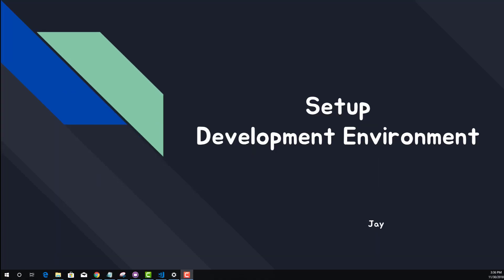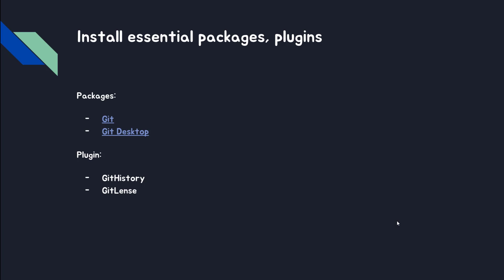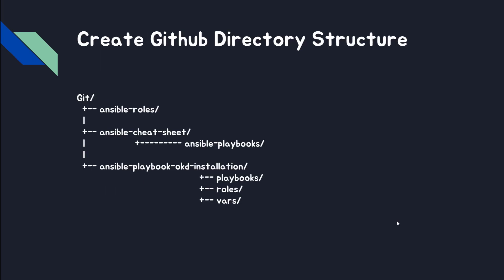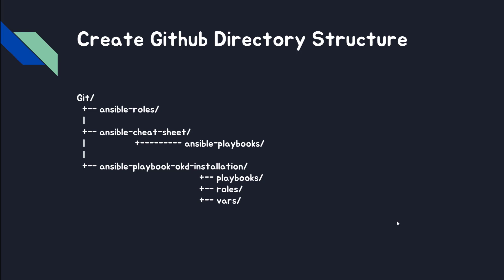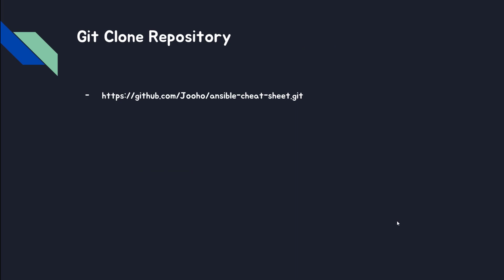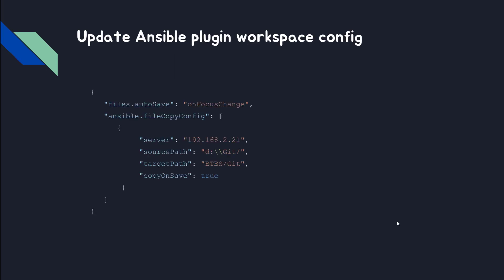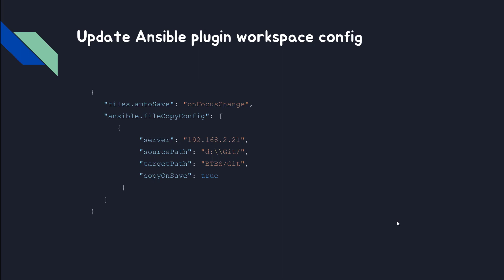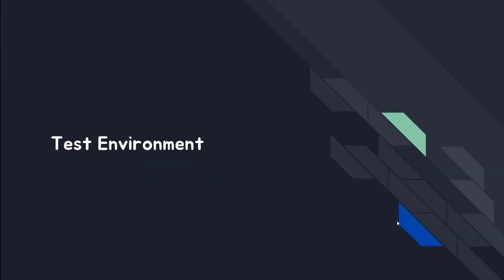Setup Ansible Development Environment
This video explain how to setup Visual Studio for Ansible development. It installs Git related packages and VS plugins. Then it configure it to execute ansible script on remote host.
Moreover, it also create development directories.
 This clip will help you all.!!